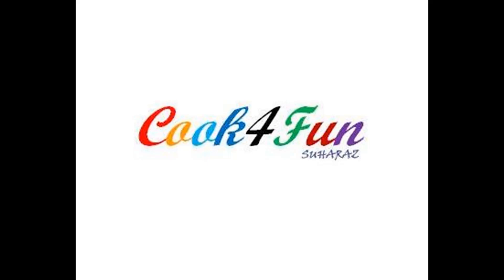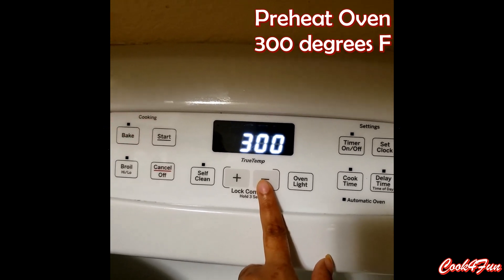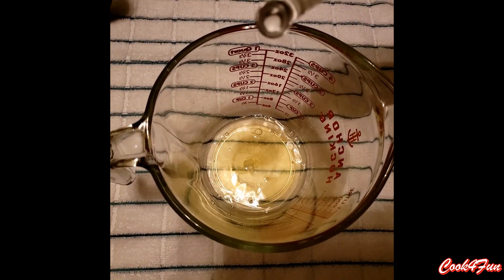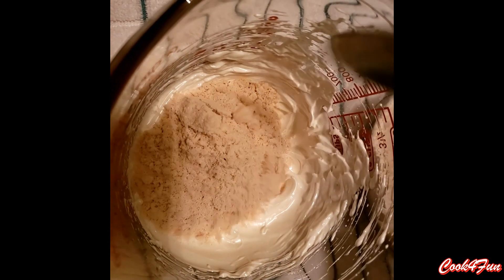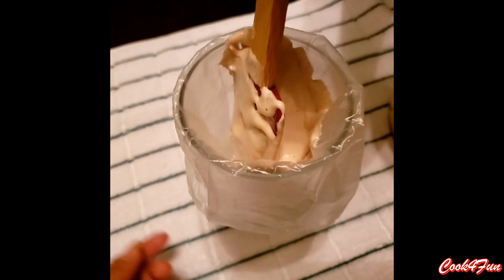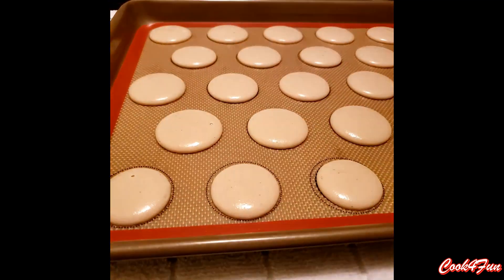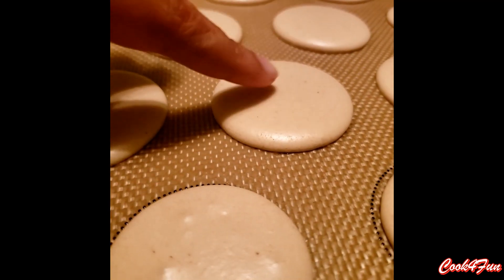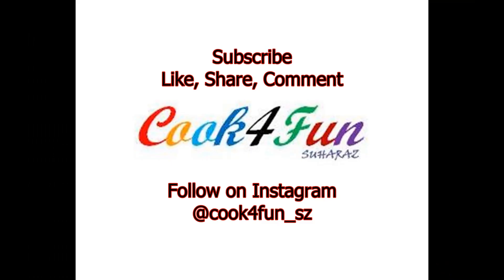Mocha French Macarons | (English)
Mocha French Macarons

An easy recipe to make macarons at home.
Please do make and DM us your macaron pictures

Ingredients:
Almond Flour
Icing Sugar
Coffee Powder
Cocoa Powder
Egg White
Granulated Sugar
Salt
Chocolate Chips
Whipping Cream

Edited by @hiba_zemeer